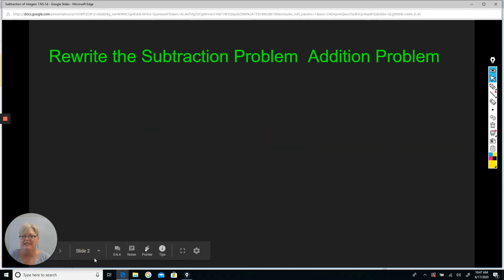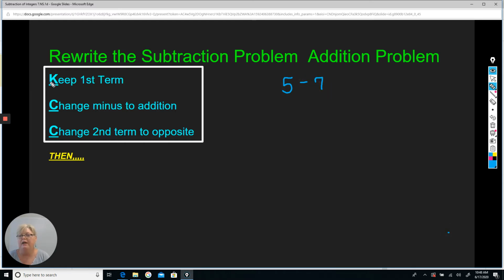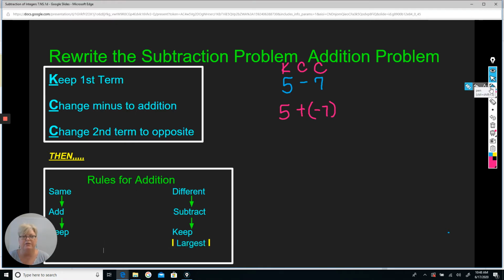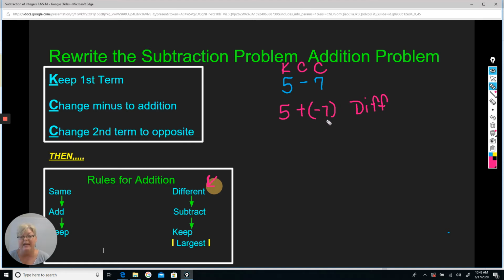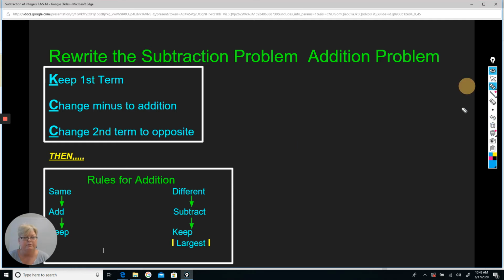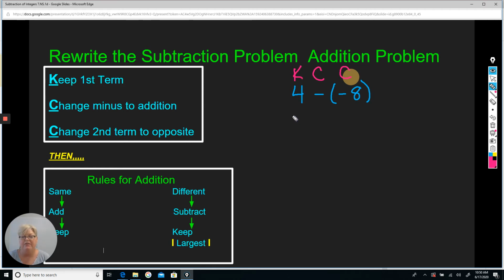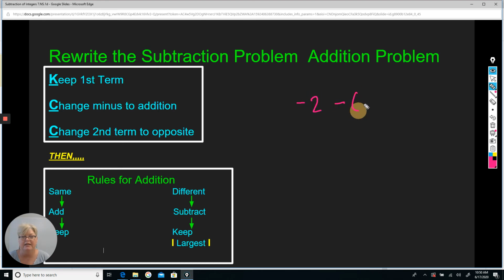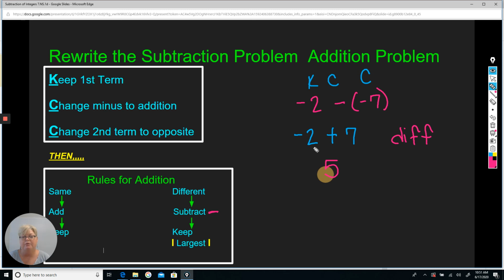7.NS.1d Subtraction of Integers